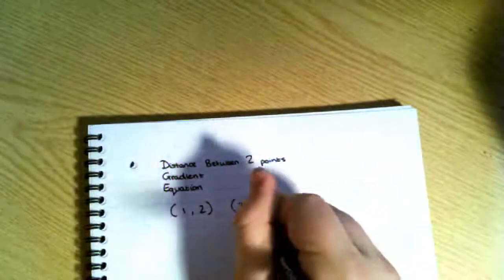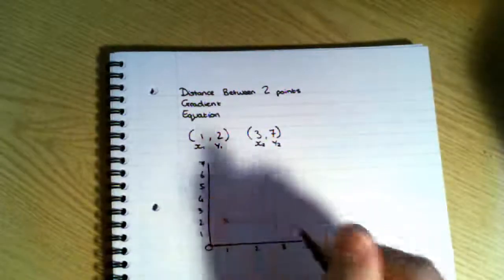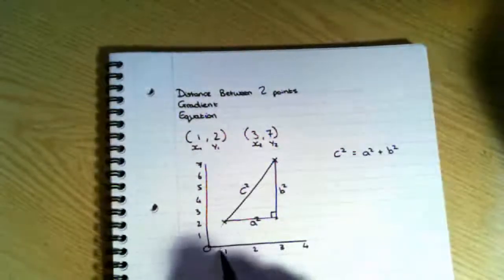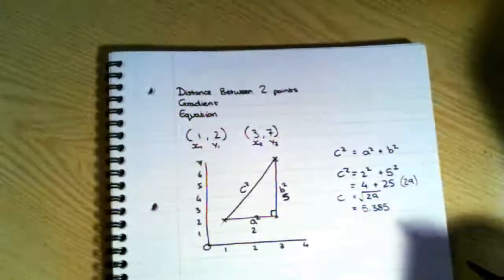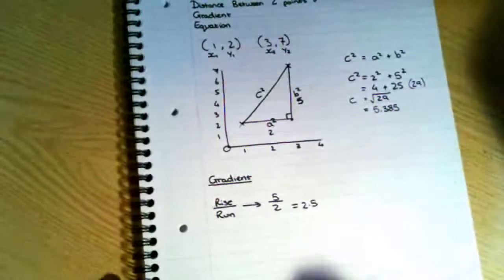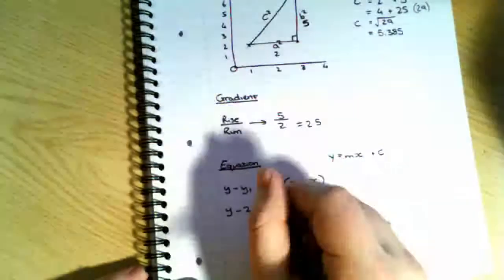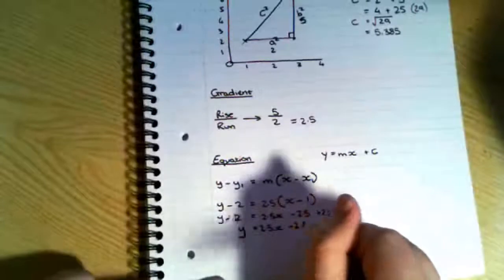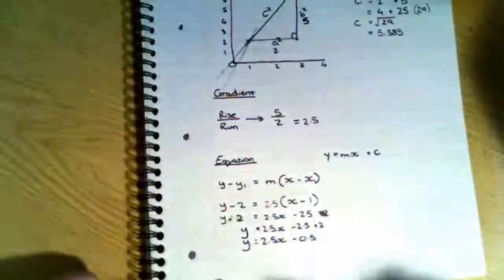Line Equtaion, Gradient, Point distance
Hi, I'm Alex.
I am a student at leeds uni in UK, and i have dyslexia.
Maths is one of my weakest points, so i making videos to help myself learn, and to help other people who may have similar problems trying to work out maths problems.
My methods may be different to other peoples, but this works for me... i cant promise it will work for you.
good luck,
Alex